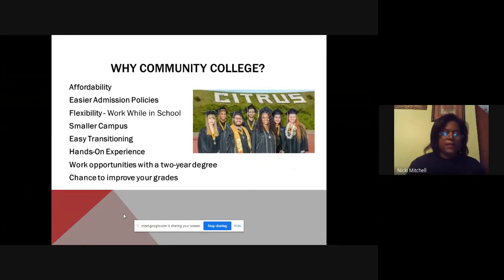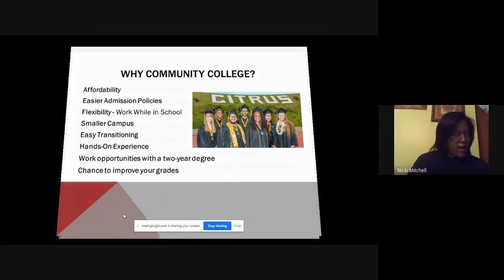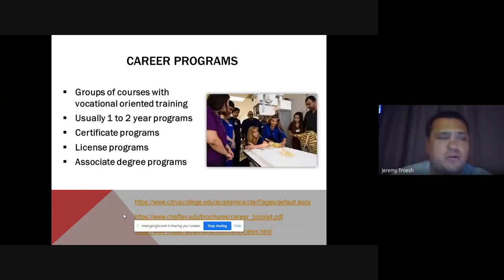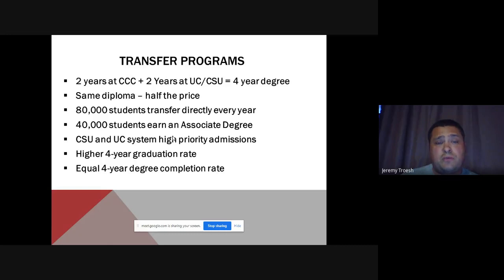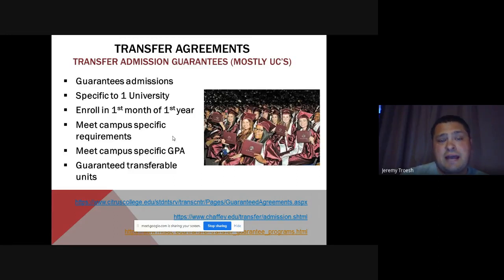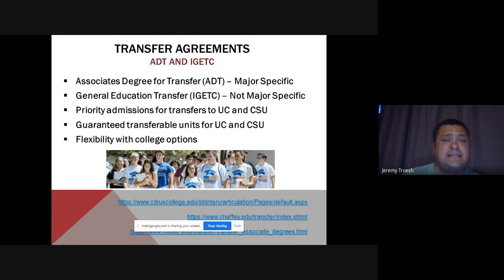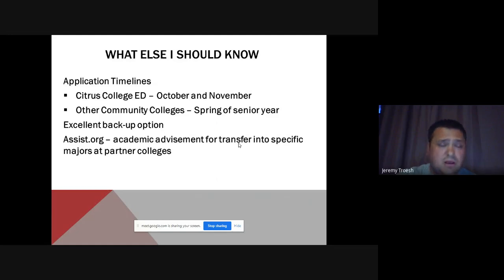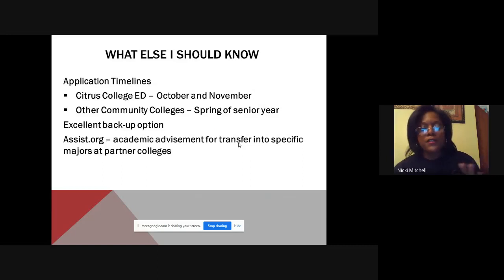Community College Options